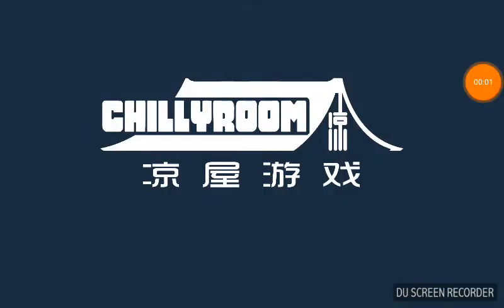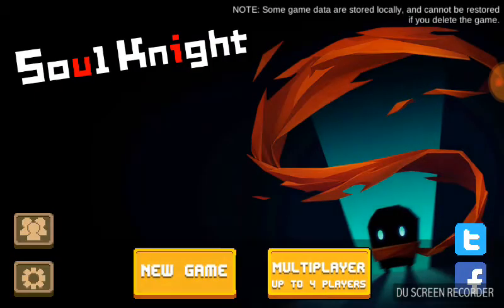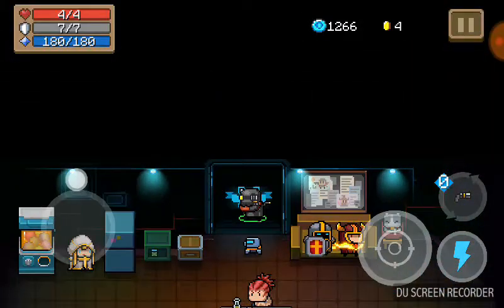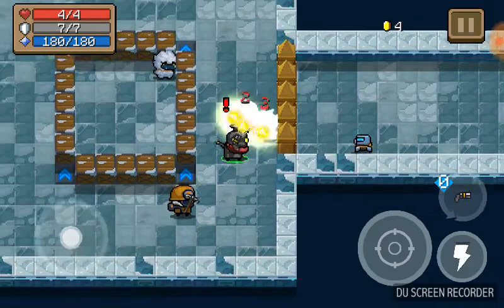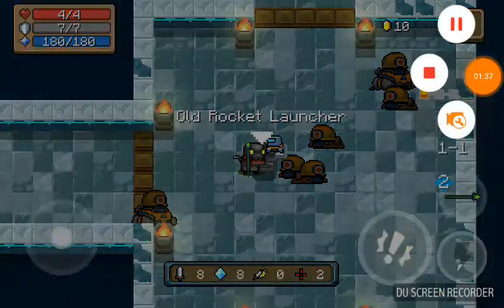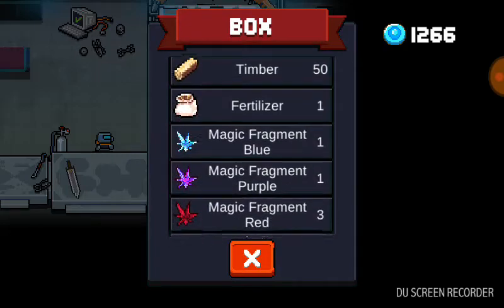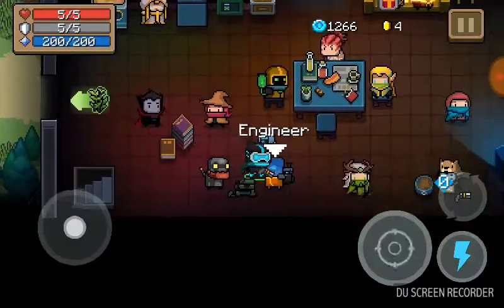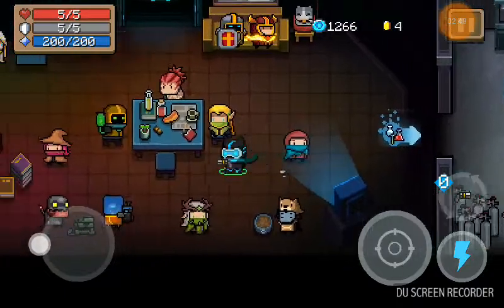Robot Gameplay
JSISJA